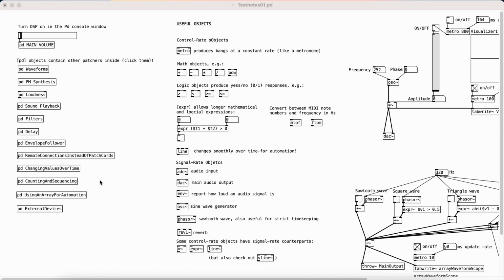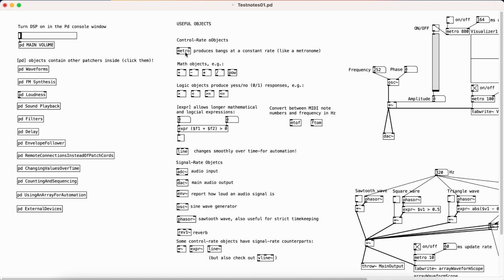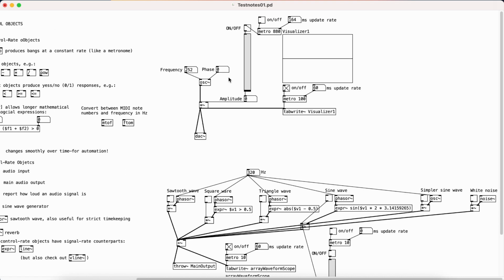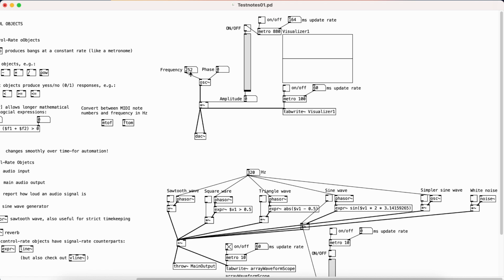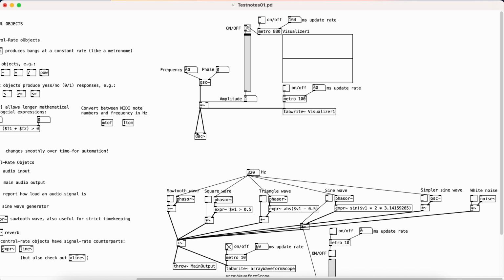PdL2Ork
Brief look at Pure Data L2Ork visual programming for computer music